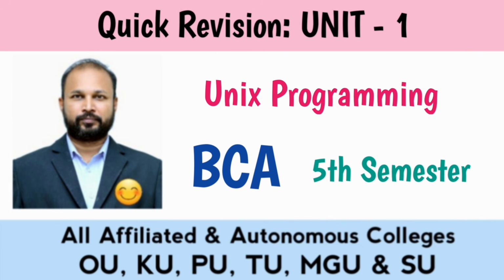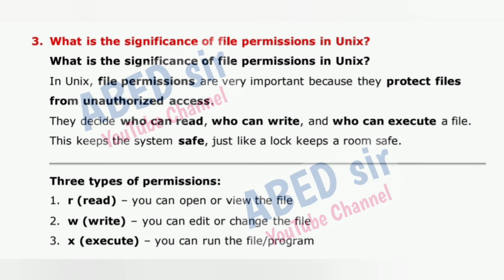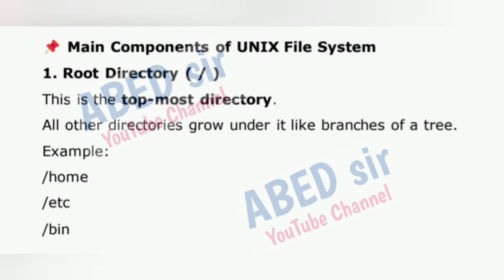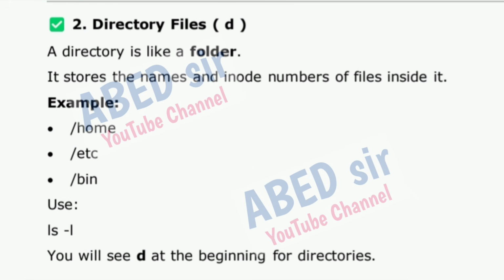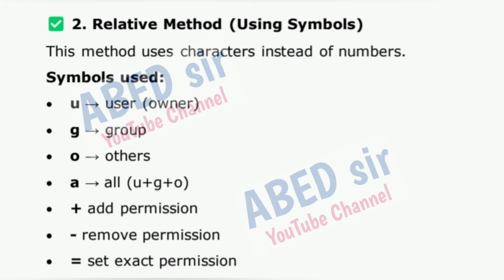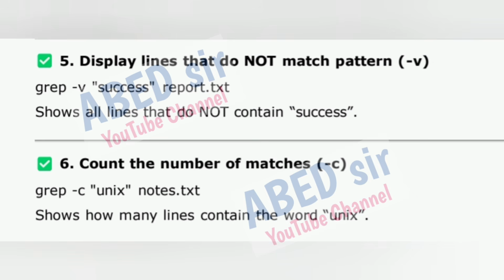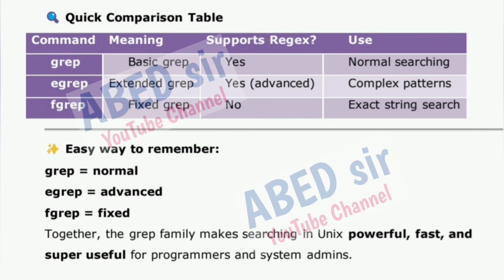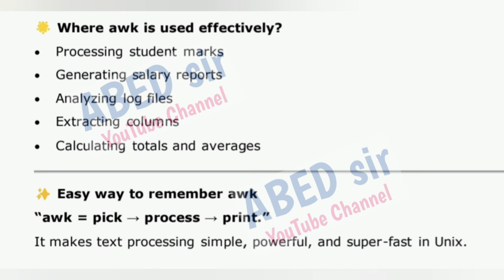Unix Programming UNIT 1 Quick Revision Short & Long Imp Questions 2025-26 BCA V Semester 5th Sem OU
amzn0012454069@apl